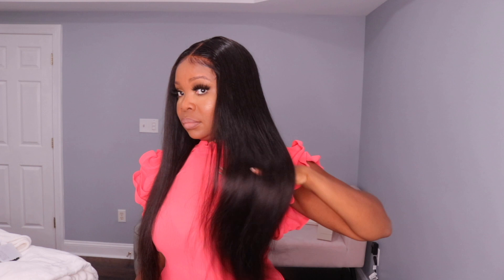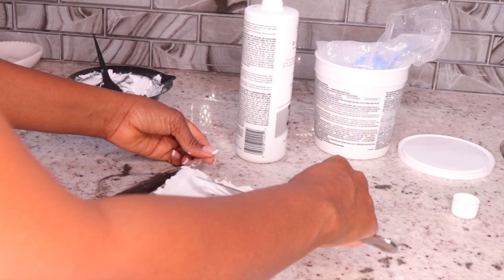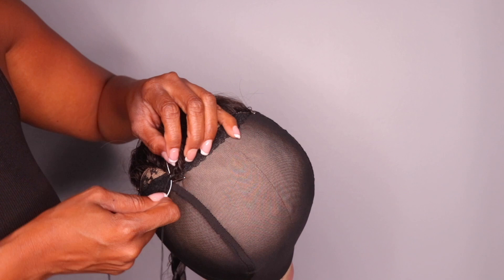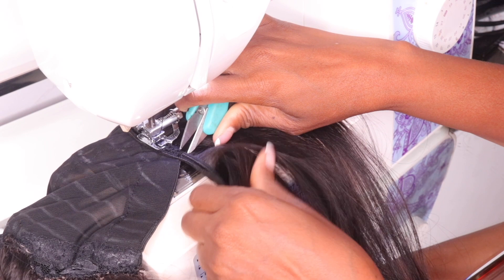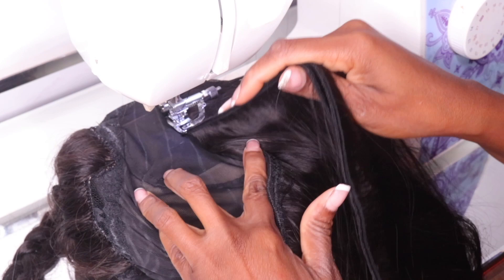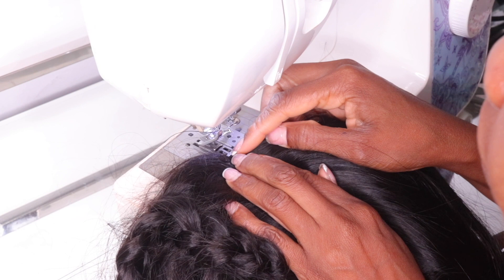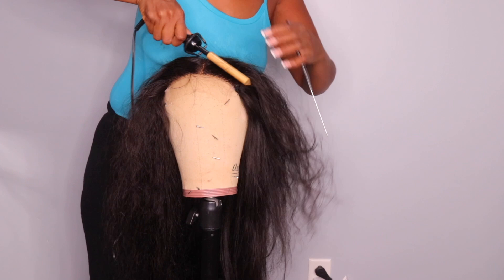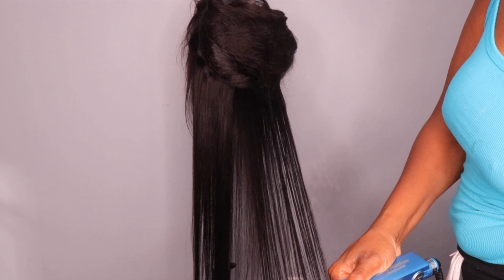How to make a wig on a sewing machine Start to Finish Elfin Hair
Hey Loves new video on how to make a wig using a sewing machine , this hair is from Elfin hair ,

(MY VIDEO FILMING EQUIPMENTS)
Camera Canon EOS 80D
Sigma Lense 18-35 mm
SanDisk SD Card 64GB
Ring Light

My 15 years old Son (Isaac) do all Videos Recordings for me

*BOOK ME* For Clients Custom Made Wigs or My Pre Used Wigs Sale

*If you are in the Delaware, Philadelphia, New Jersey or Maryland  Area
*Book me || Am taking APPOINTMENTS ONLY *
*BOOK ME for Sew In Weaves, Wigs installation , ponytails, Quick weaves,  Bridal hairstyles, Bridesmaids hairstyles, and MakeUp Appointments

My Name is Caroline ,  I'm a Mother to a 15 years old teenager son name Isaac , i am a License Cosmetologist, a MakeUp Artists and a
 License Practical Nurse. I am located in Delaware

LIKE | COMMENT | SHARE - Thanks